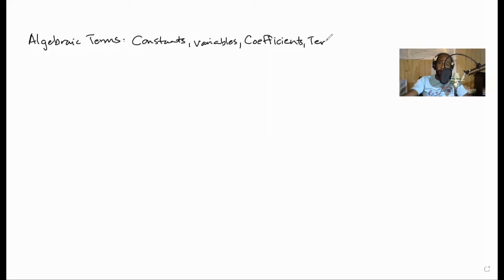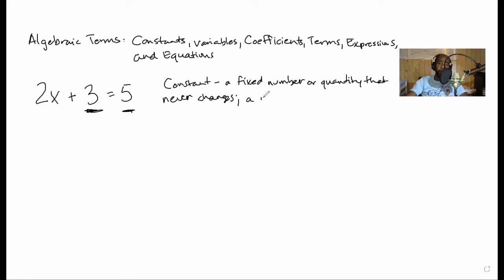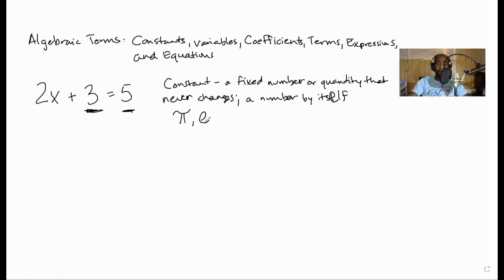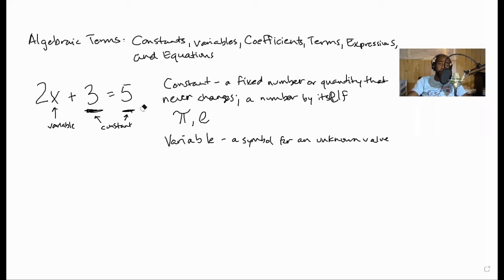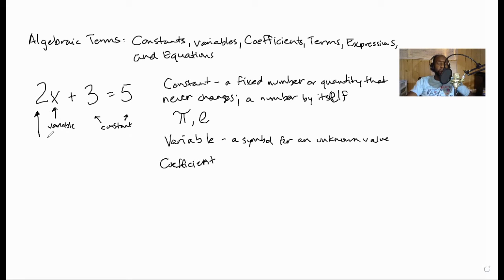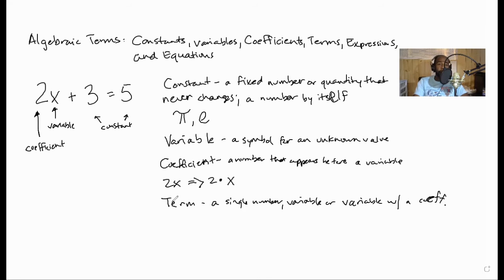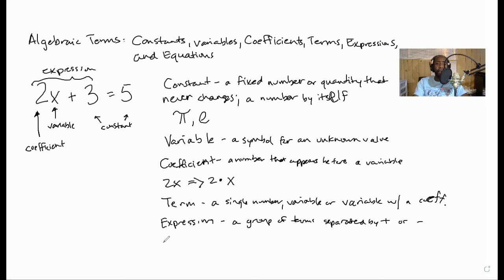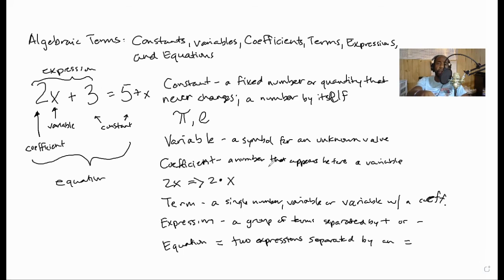Algebraic Terms #1 (Algebra 1)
In this video, I talk about the following algebraic terms:  constant, variable, coefficient, term, equation, expression

to get access to our free downloadable math notes